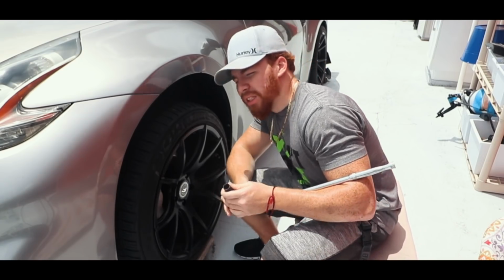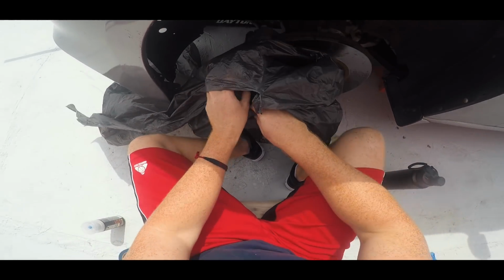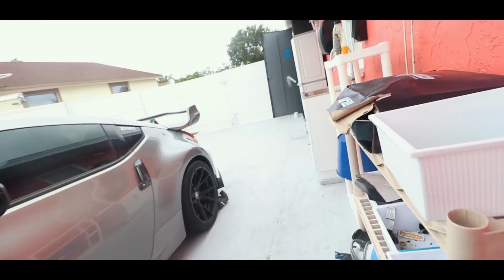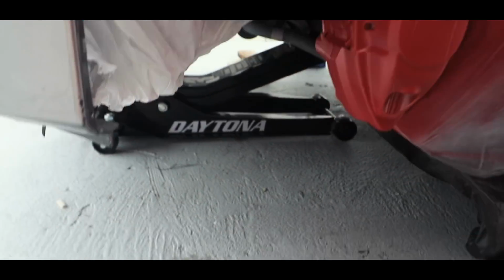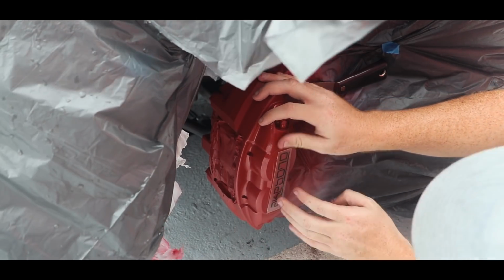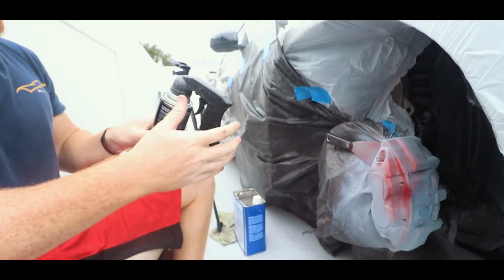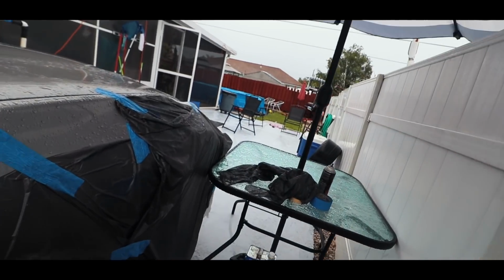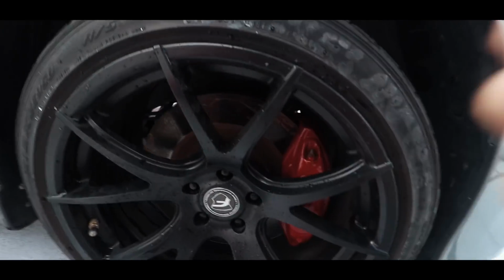I MODIFIED My CAR With $20 And it Looks AMAZING!!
I MODIFIED My CAR With ONLY $20 And it Looks AMAZING!!

One MILLION PERCENT please try this out!! I felt very iffy about it at first but wow I'm so glad I went ahead and did it.